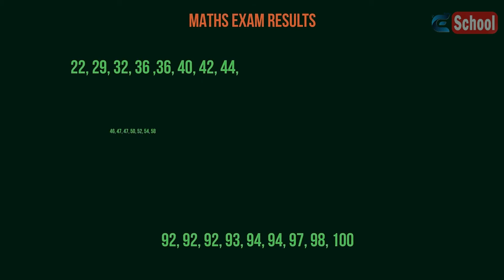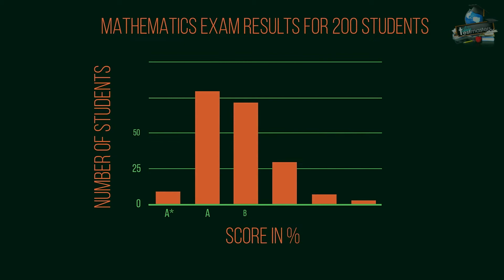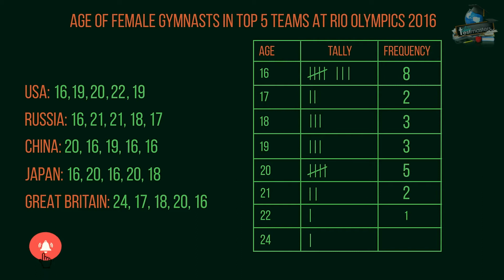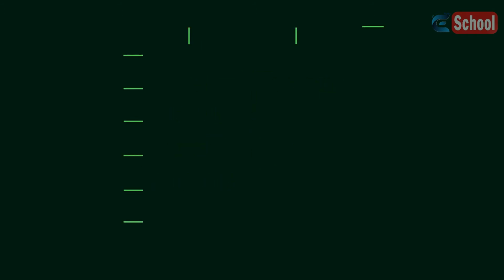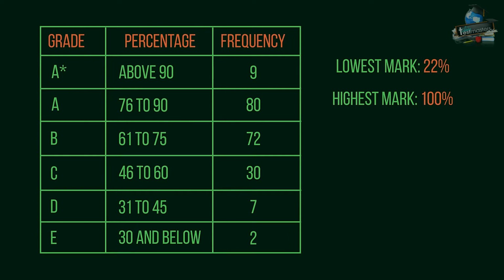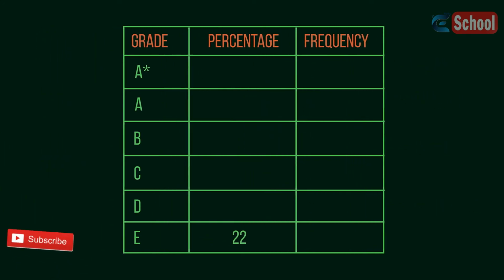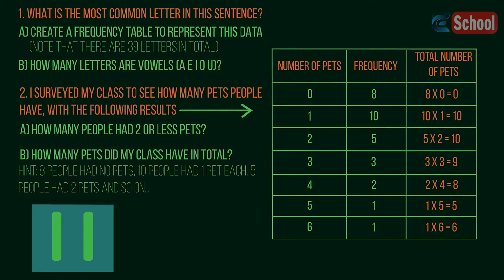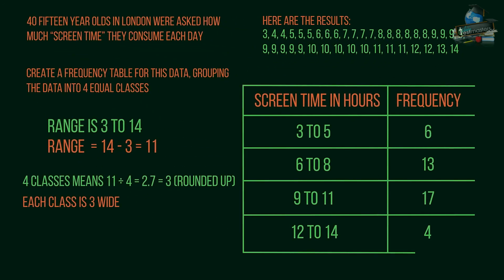Frequency Tables | Statistics | Maths | AddyESchool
In this video, we’re going to look at frequency tables.These numbers are enough to give someone a headache and there's only 200 of them.

`Lot's of datasets have thousands of even millions of pieces of data so, we need to collect and record the data in tables to make it manageable. Thankfully, we can group this data into a nice neat table like this, which we can then easily put it into a bar chart.

Sometimes the data can be left as individual numbers and sometimes it's easier to group it, like I grouped the exam results.

So, we have these ages, we can collect into a frequency table by tallying: 16,19,20,22,19 and carrying on for all the data, then add your tally marks to get the frequency and we have a completed frequency table which is much easier to work from.

I could have just as easy chosen to group the numbers into categories for example. When creating 18 groups it's best to try and make the group the same size. So, let's go back to our exam results. These groups are different sized: this one is 10, these are 14 and this one is 30. Let's try to make it more quest. We know that the lowest mark was 22% and that the highest mark was 100%, so the range of results is 78% Now, because we have A* ,B,C,D and E; so, 6 groups. work out approximately how big each group should be by diving the range by 6. We want each group to be 13% in size, starting from the bottom at 22, add 13, so it's 35. So the next group starts at 35, adding 13 each time and then fill the rest of the group at the end.

We now have 6 groups that are pretty much the same class width. Here are some questions for you to do. Pause the video, work them out and click play when you're ready.

How did you get on? One final question for you to do: create four equal groups or classes for this data. Pause the video, work it out and click play when you're ready.

Did you get the groups right? That's the end of frequency tables. They’re very useful for collecting data together, to make it easier to handle. We can also calculate averages and create different graphs from them - like histograms, which we will look at in other videos.